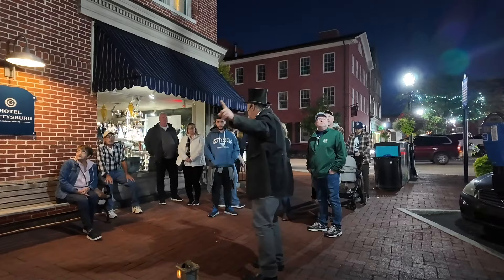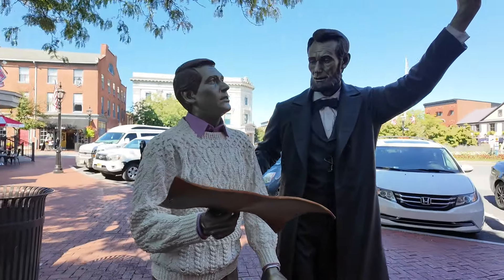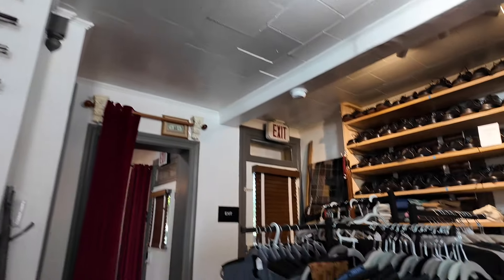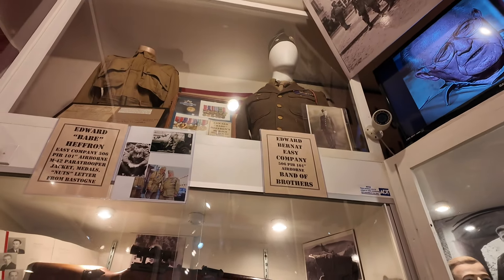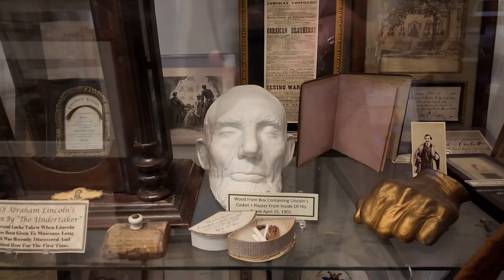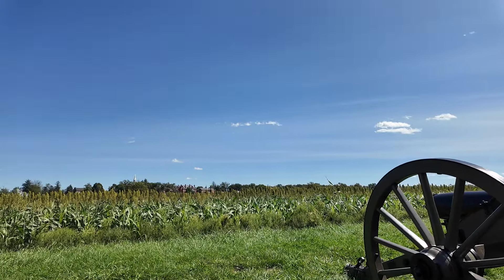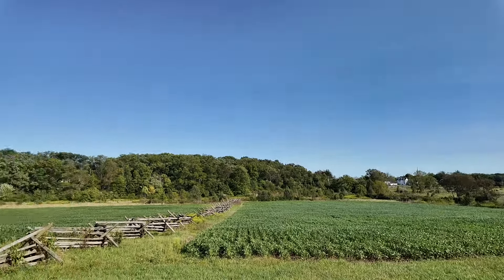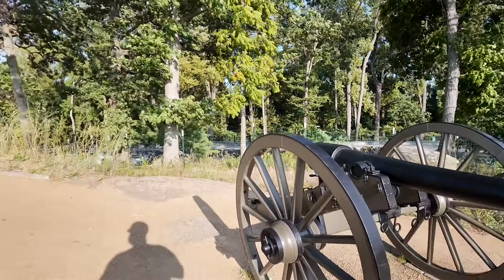USA TOUR: EPISODE 6 | THE BATTLEFIELDS OF GETTYSBURG